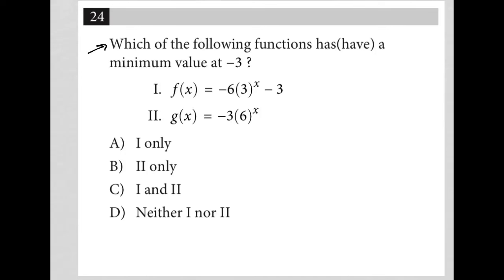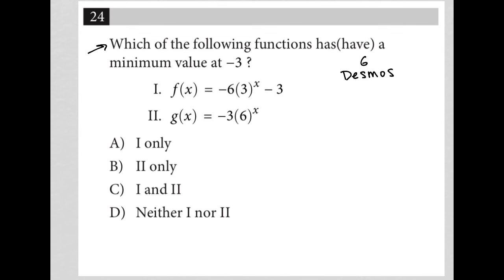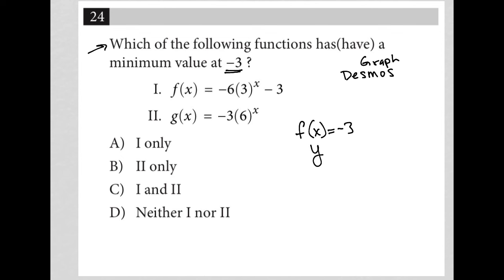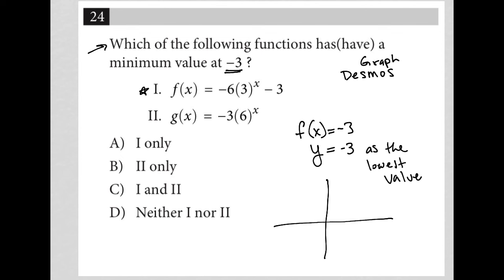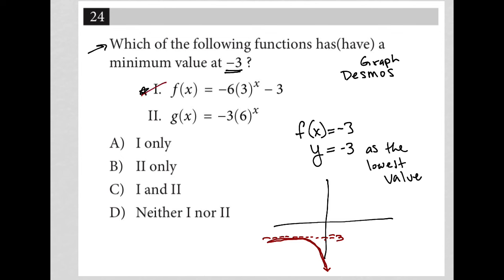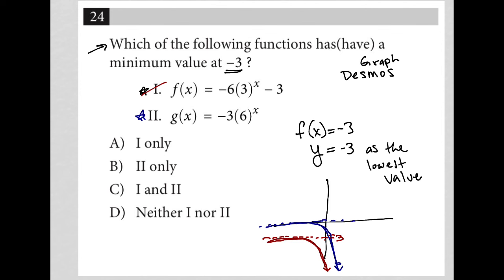Which of the following functions has(have) a minimum value at -3?...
Nonadaptive Digital SAT Practice Test 5, Section 2, Module 1, Question 24:

I. f(x) = -6(3)^x - 3
II. g(x) = -3(6)^x